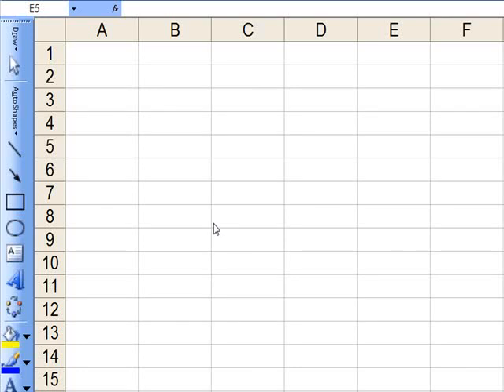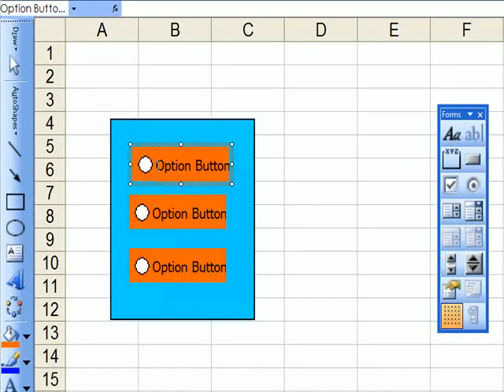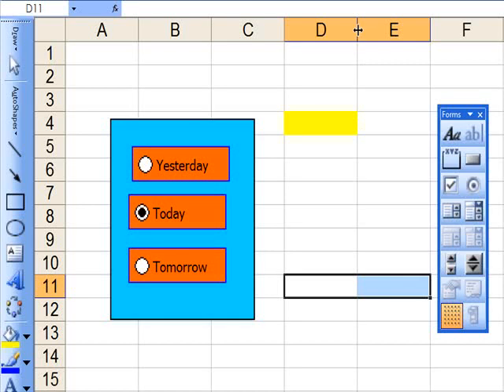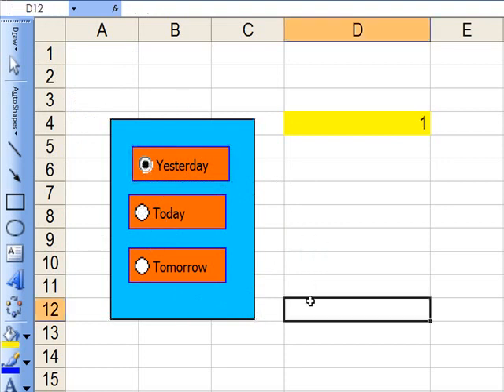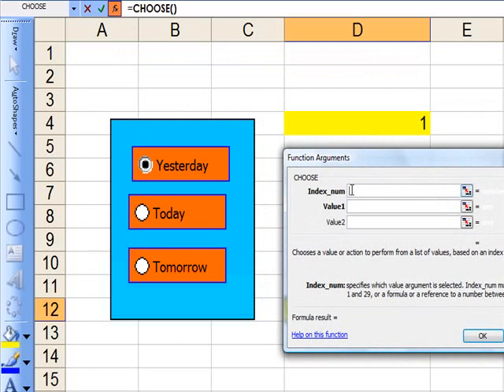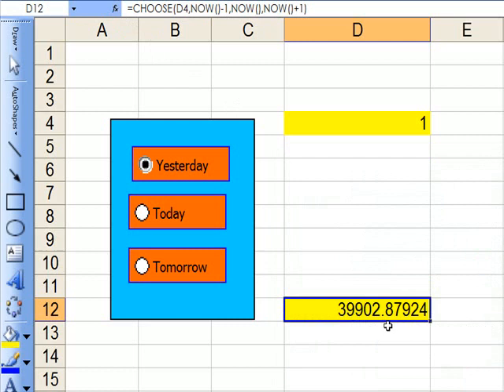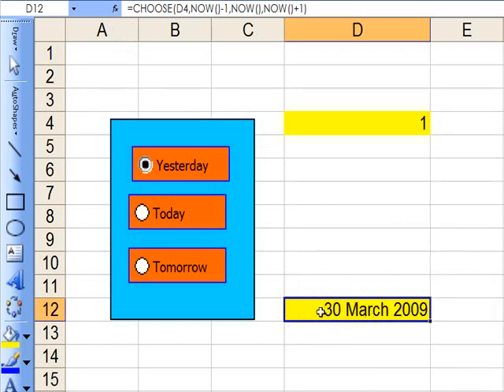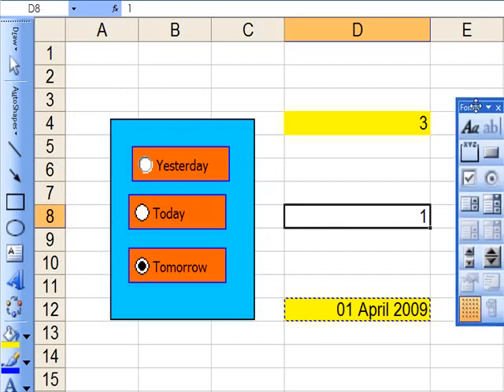i-Teach-u Excel 3 Another look at Option Buttons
What I was trying to do was to create a triple option button box with the option of choosing three dates and putting the dates into a box. Pressing the option buttons brings up the appropriate date.

Dedicated to the late John Hooton, Great Tutor at the University of Westminster, who gave me a love of Excel.